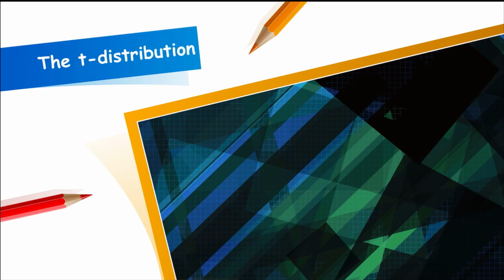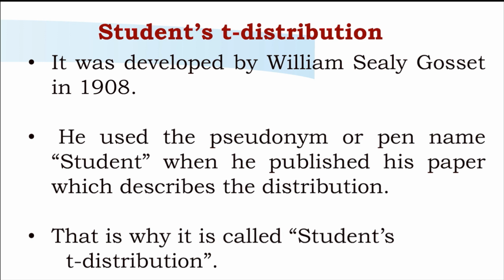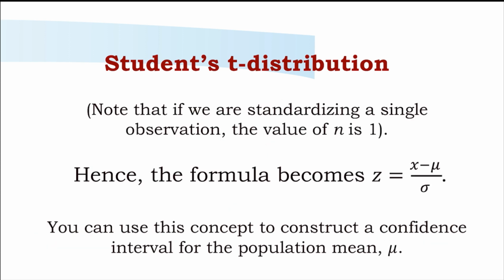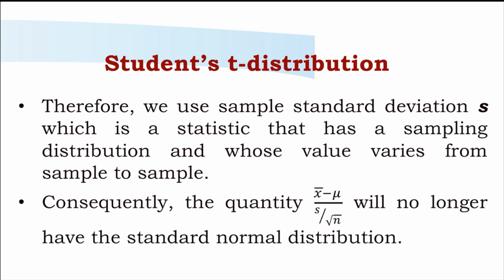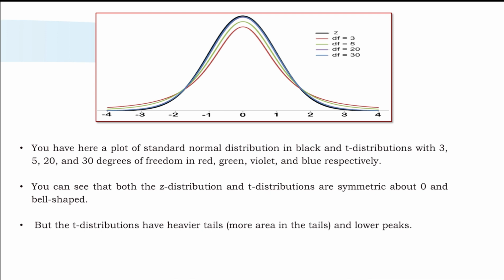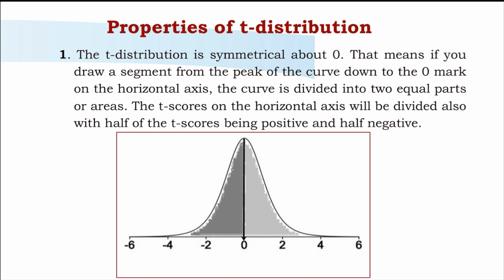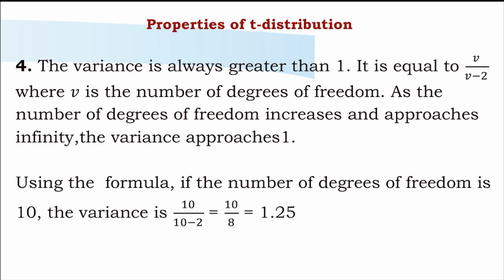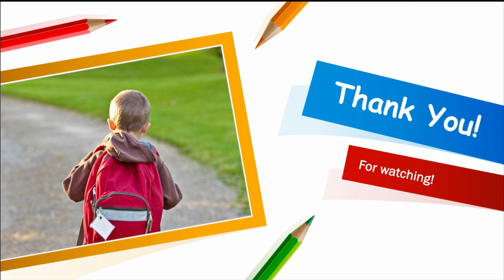The t- distribution| STATISTICS & PROBABILITY| Grade 11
Development & properties of t- distribution.